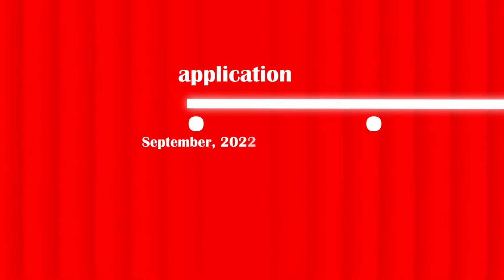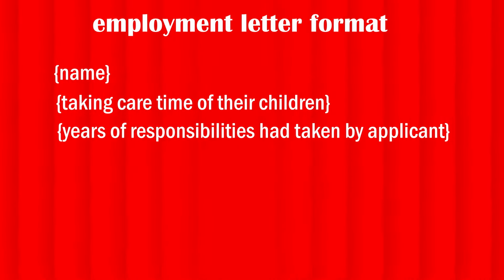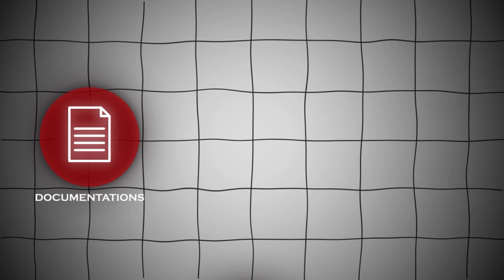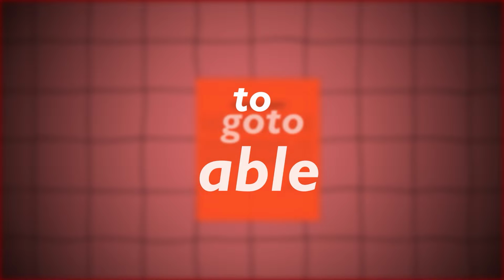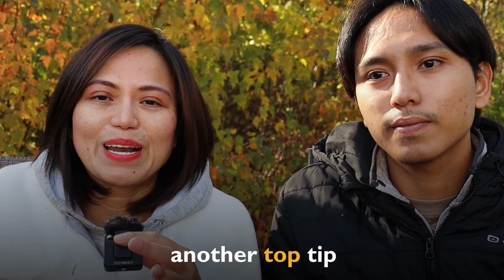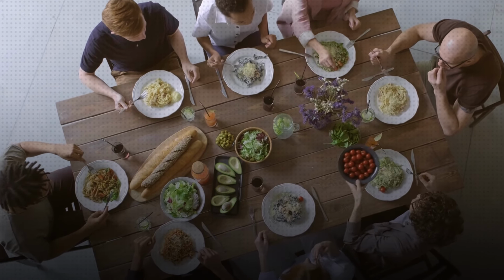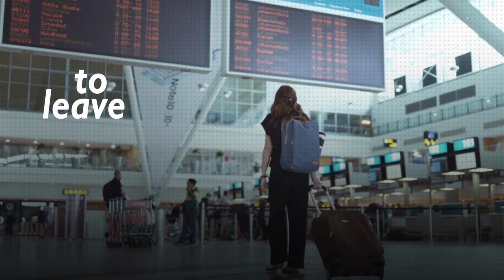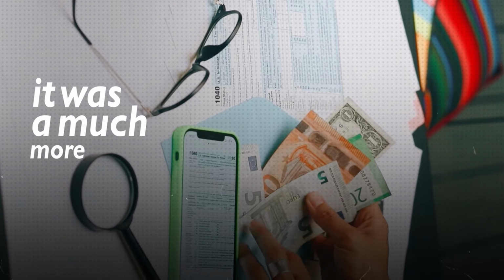Sponsor your family via the Nanny Visa pathway in Canada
How We Secured Canada’s Nanny Visa & Study Permit in Record Time

Follow our journey through the Canadian nanny visa and student visa application process, from document preparation to approval. We cover key steps, challenges faced, and insider tips for securing both work and study permits under the Home Childcare Provider Pathway. Discover valuable insights into eligibility, document requirements, and timing strategies, essential for a successful Canadian visa application experience.